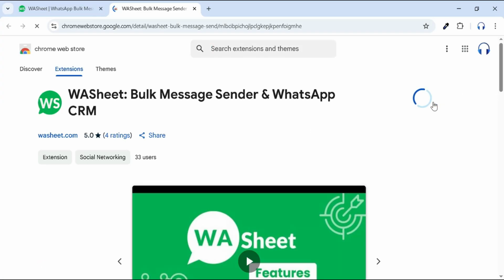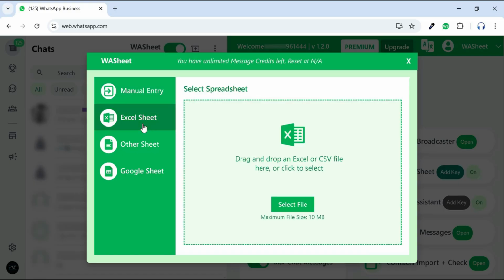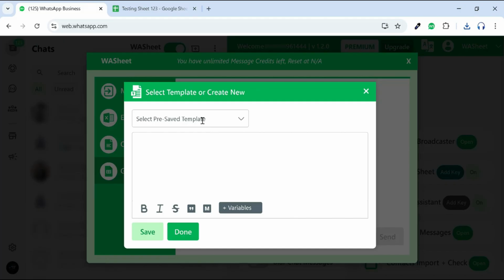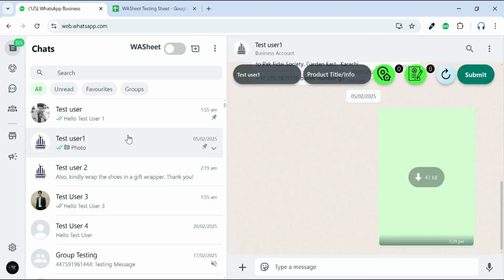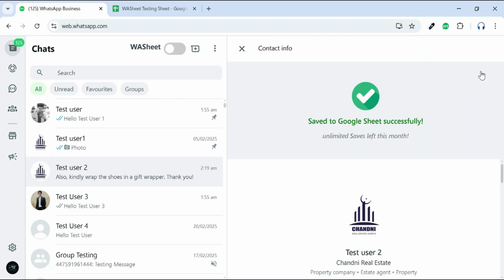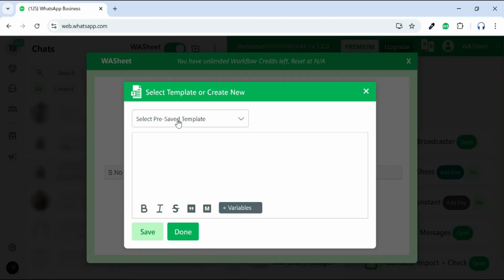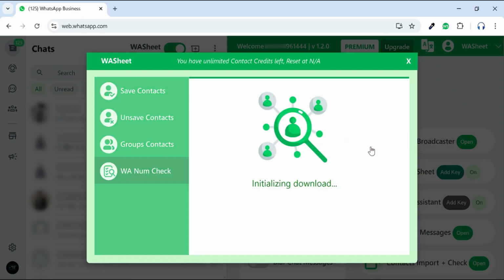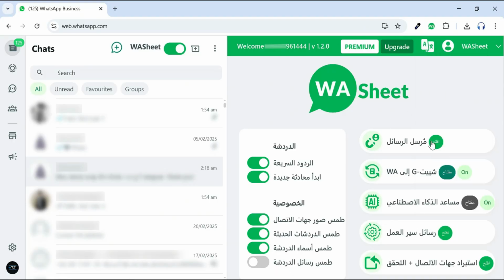WhatsApp Bulk Sender | Best WhatsApp Marketing Tool for Beauty Salon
This video shows you how to use a smart WhatsApp Bulk Sender to promote your salon services, discounts, and appointment reminders all in just a few clicks!

💖 Meet WASheet an easy-to-use WhatsApp marketing software designed for small businesses and service providers.

With WASheet, salon owners can:
✅ Send bulk WhatsApp messages with offers, packages & images
✅ Remind clients about upcoming appointments
✅ Collect bookings and feedback directly in Google Sheets
✅ Automate marketing without tech skills or paid ads

Whether you offer haircuts, facials, or bridal packages WASheet helps you stay ahead and fill your schedule faster.

📲 Level up your salon marketing with WhatsApp and WASheet!